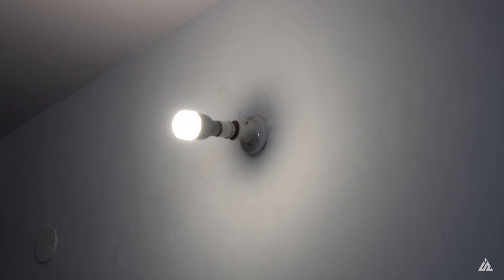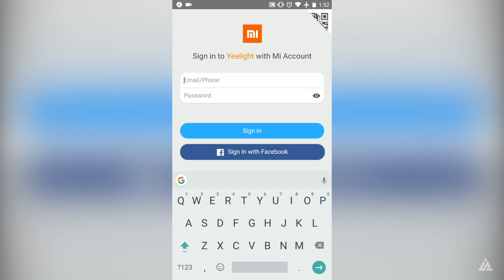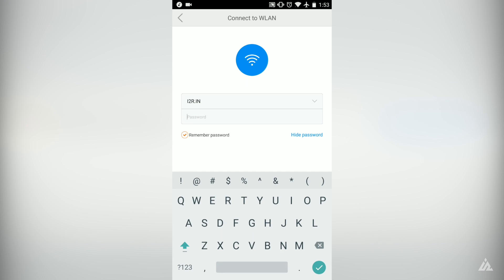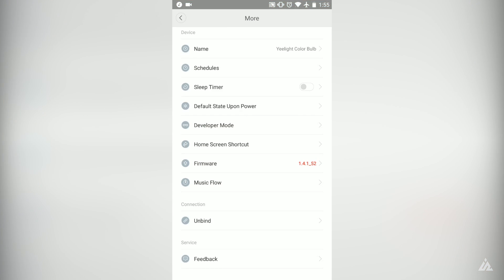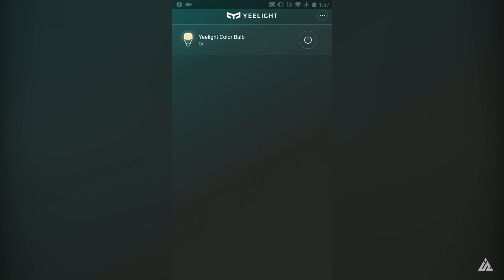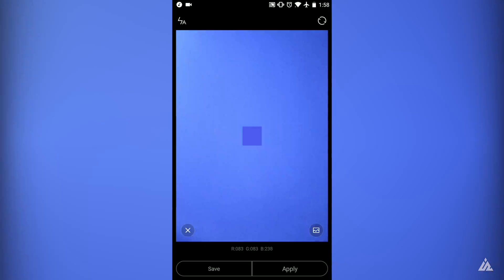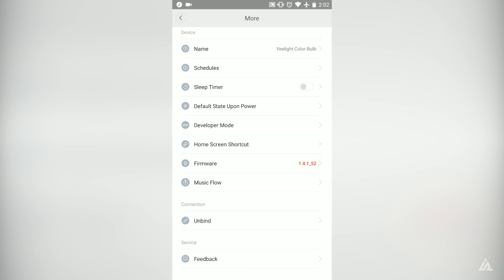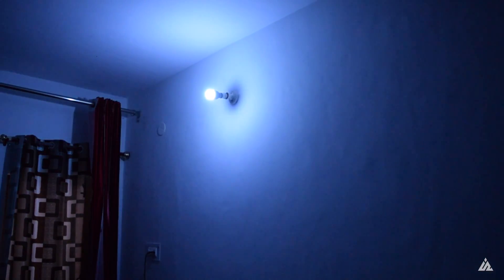Xiaomi Mi Yeelight review and unboxing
Xiaomi Mi Yeelight review and unboxing: The Xiaomi Yeelight is a 9W smart LED bulb which can be custom controlled via a dedicated Yeelight application.
Watch on as we unbox and this product and tell you more about it's features, pricing and everything else.

//**Follow Inspire2rise**//

You were watching Xiaomi Mi Yeelight review and unboxing on Inspire2rise!